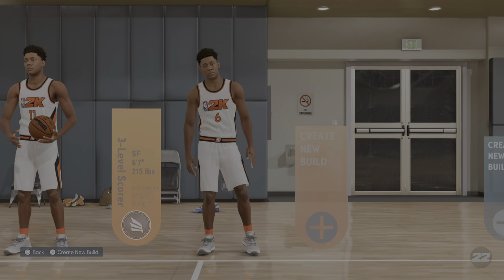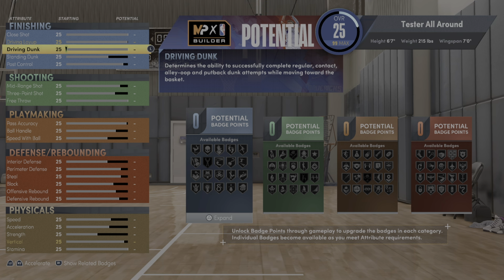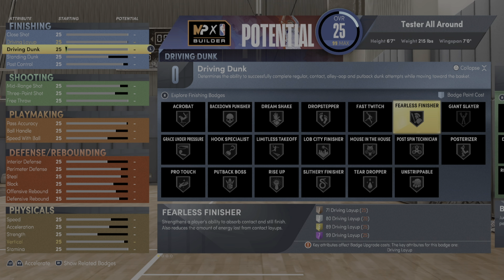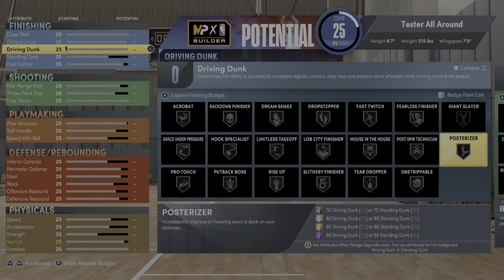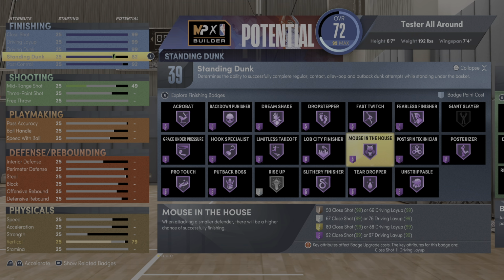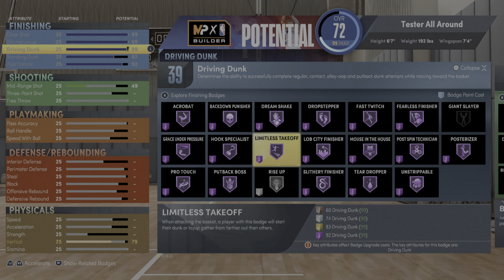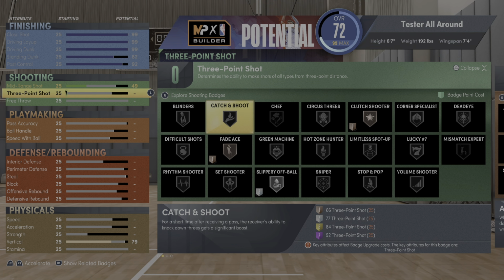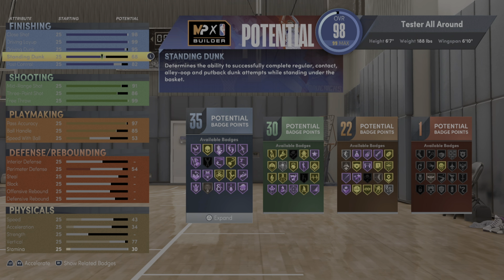The 5 Steps Of Making A Build!!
At the end, I describe all the 5 steps but it takes a little time to get to haha my bad.